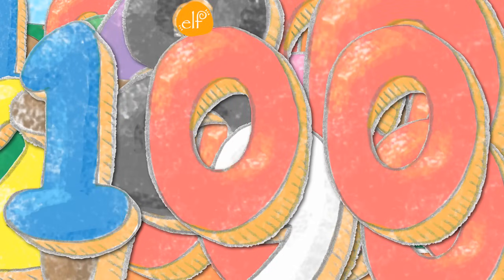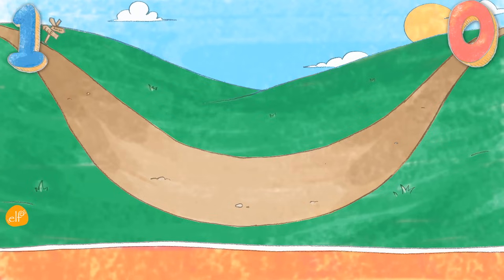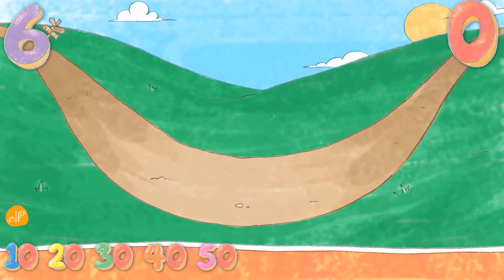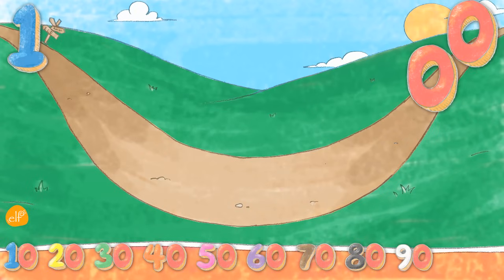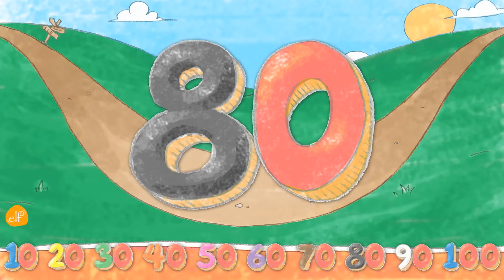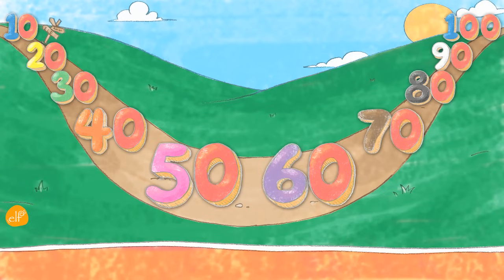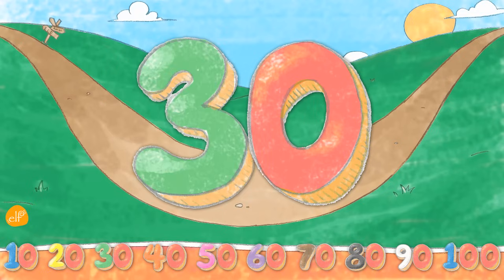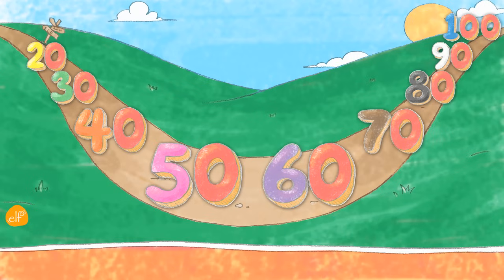Counting By Tens - Math Chant for Kids - 10 to 100 Song by ELF Learning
Kids learn to count by tens from 10-100 with this simple math video and numbers chant! This skip counting song and chant is pretty fast. Can you count to the rhythm? To know more watch this video.

ELF Learning creates songs, videos and other learning materials for kids all over the world.  Based in Japan, we publish books, CDs, DVDs and of course...learning videos!

Our videos are designed for children ages 2~10 and cover a wide range of topics.

Our song videos are a mix of original and classic children's songs.  We try hard to add the ELF touch - clear vocals, different genres and lots of FUN!

Our learning videos cover vocabulary, phrases and patterns perfect for the ESL and EFL classroom.

Many of our videos work well with special needs children, especially those with Autistic Disorder, Speech and Language Impairments and Speech, Reading and Learning Disabilities.  We often receive emails from parents thanking us for helping their child learn to speak or read and each time it makes our day!

ELF Learning - Everyone Loves FUN Learning!